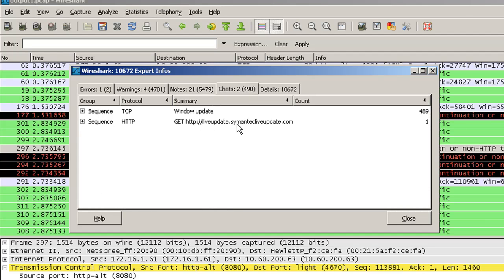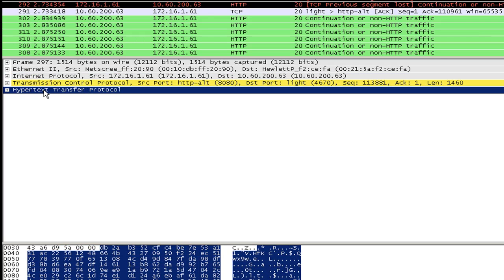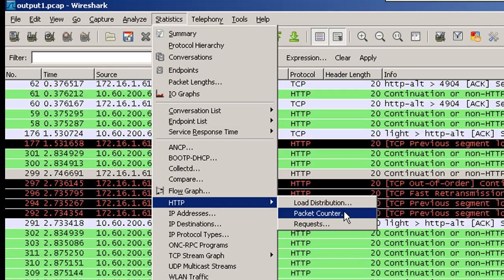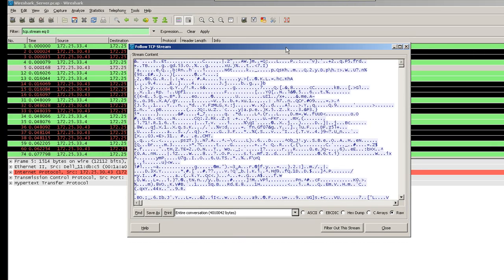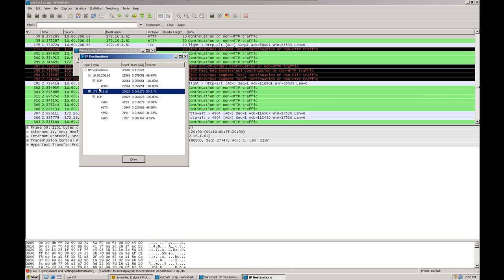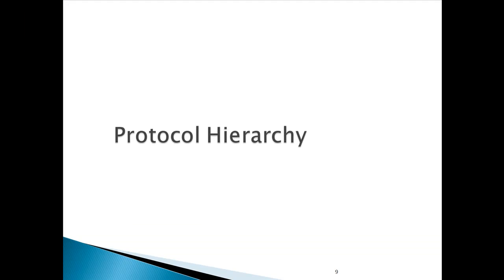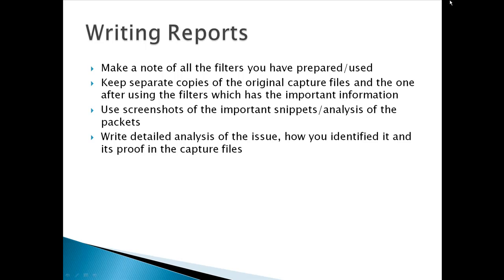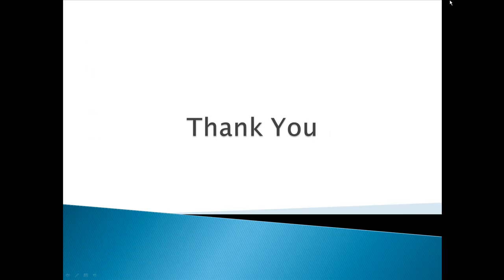Analyzing Wireshark logs Part - 3 of 3